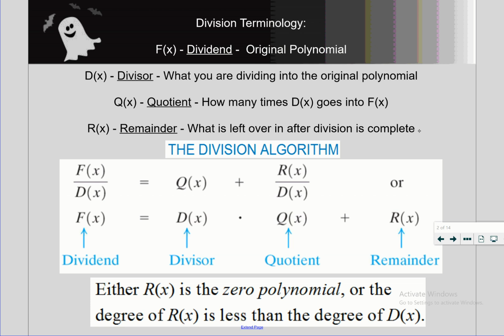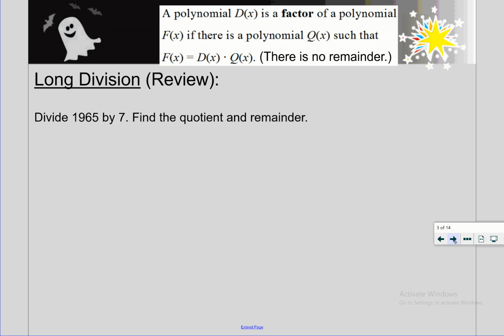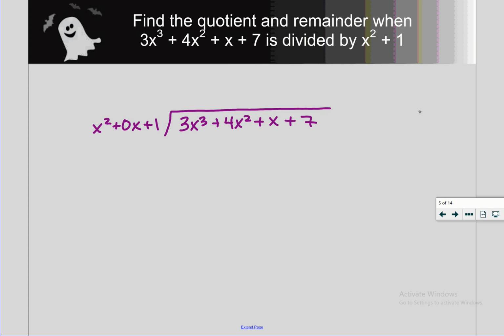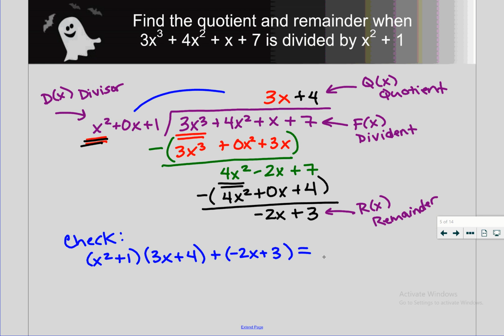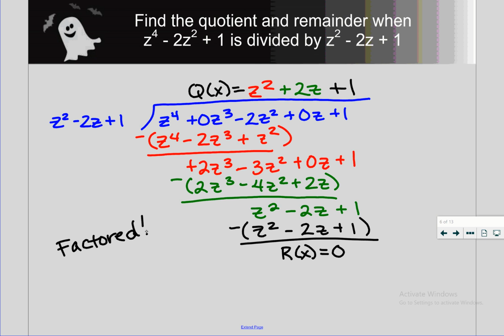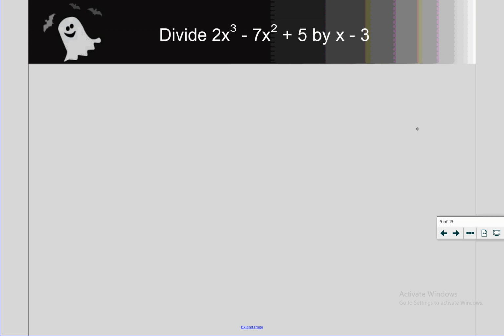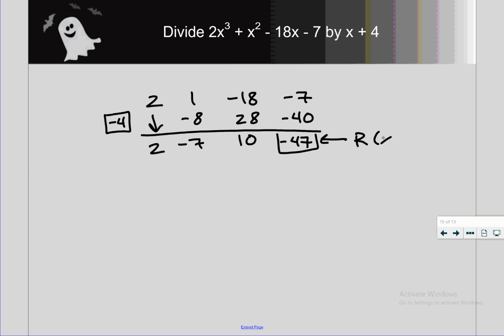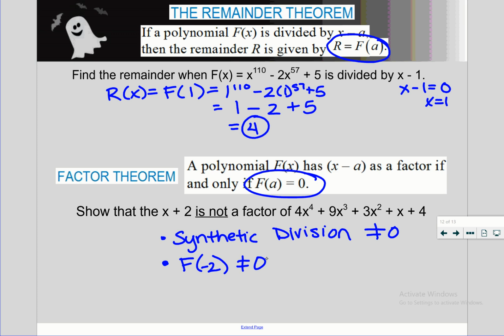October24 1155 Section 3 3